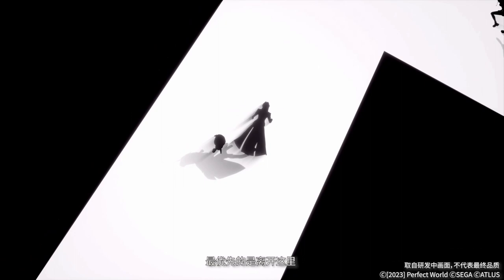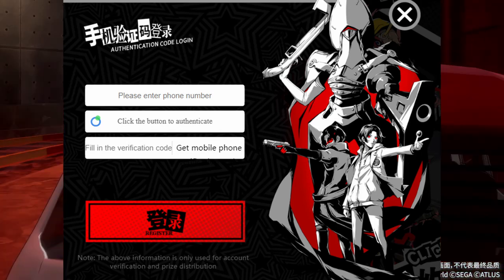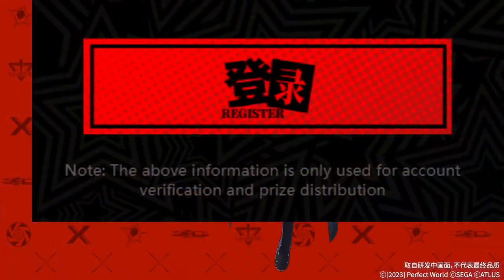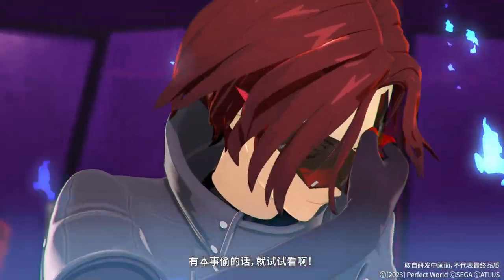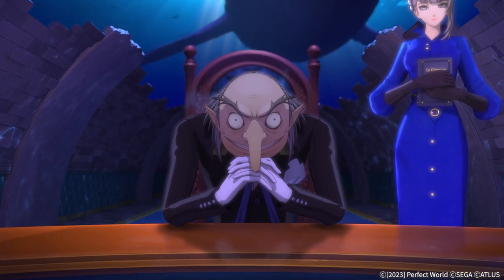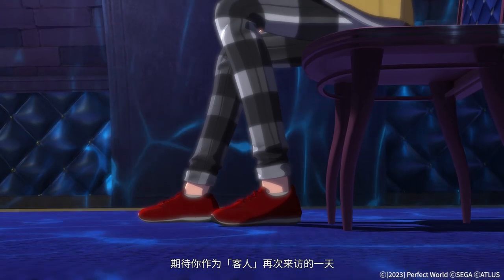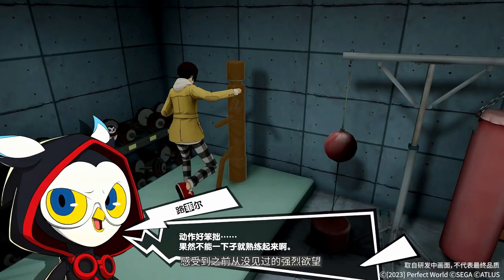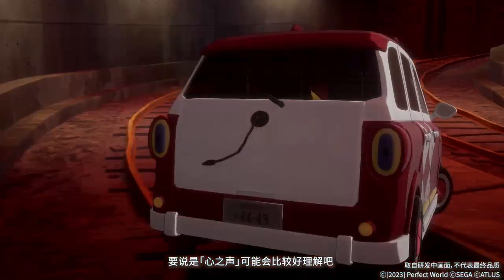How to Sign up for the Persona 5 X Beta and Why You Shouldn’t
Sometimes you succumb to wanting to sign up for things only because a ytber tells you not to...thats what i did now dont follow my lead.